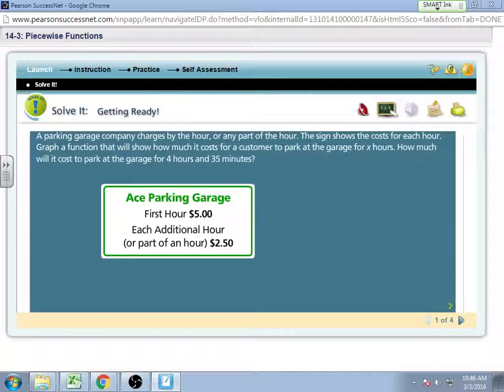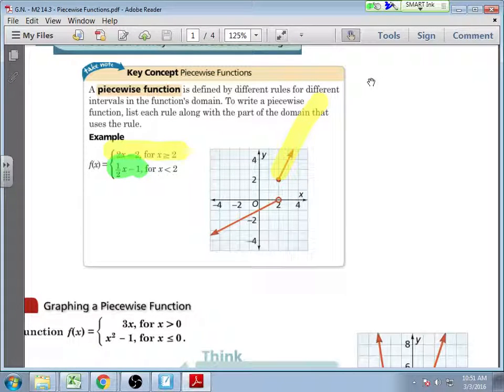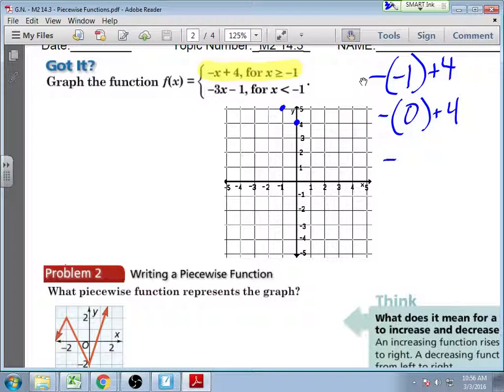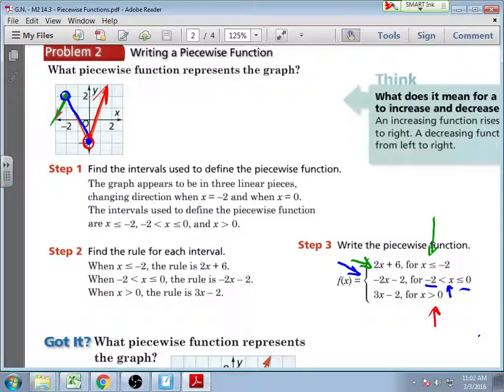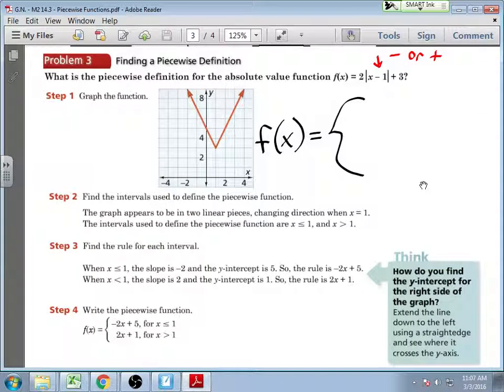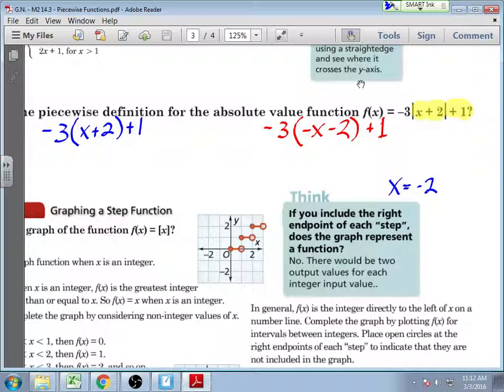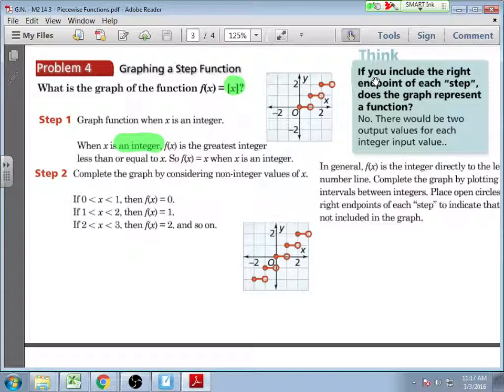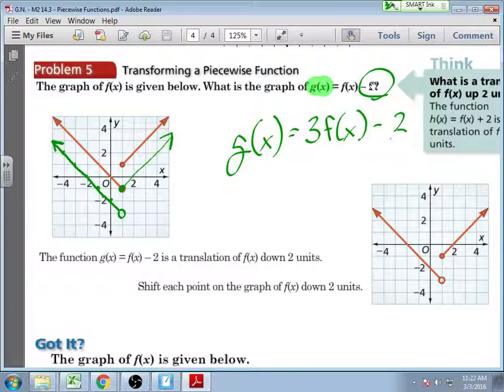M2 - 14.3 - Piecewise Functions